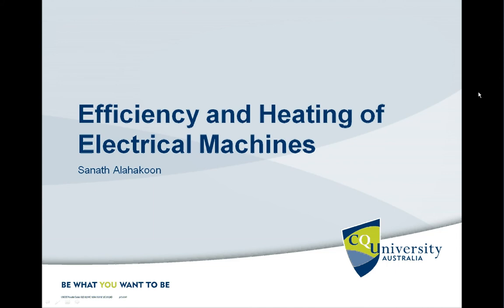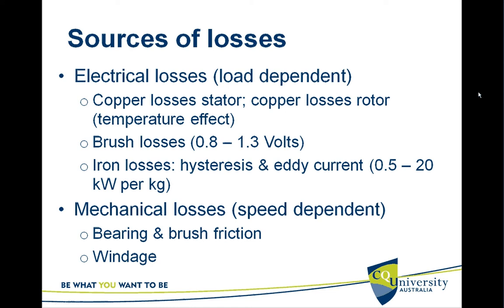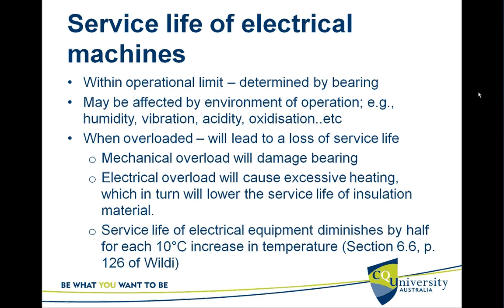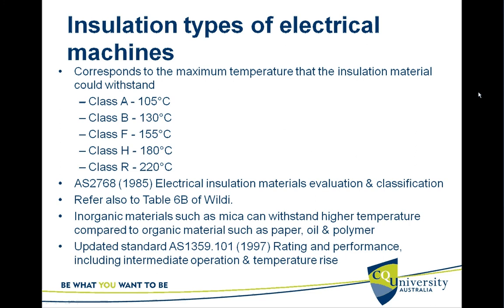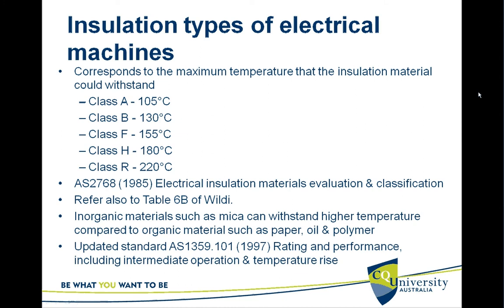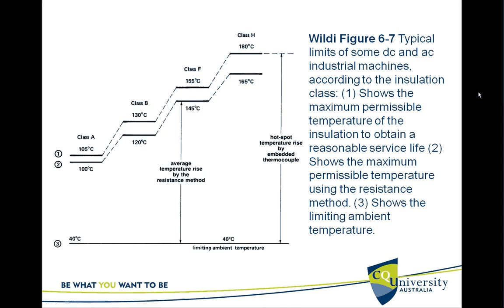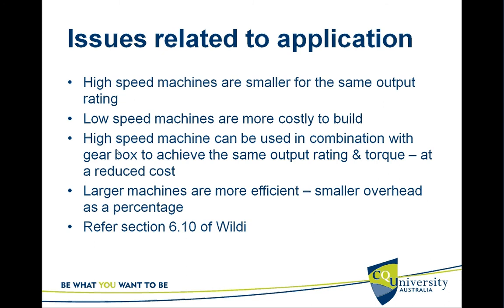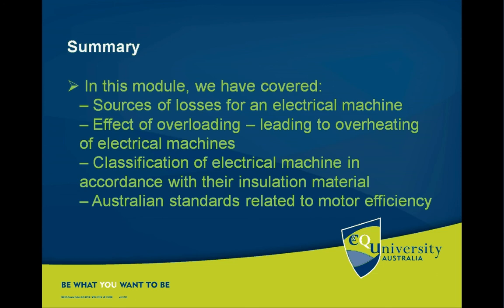Efficiency and Heating of Electrical Machines